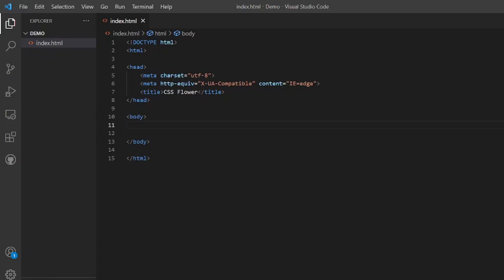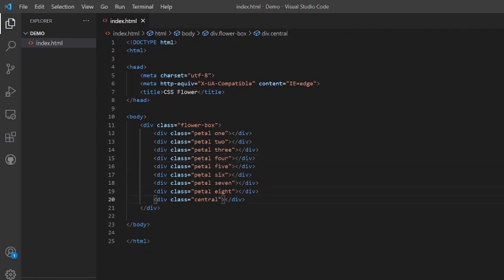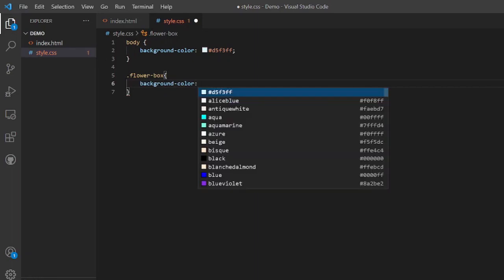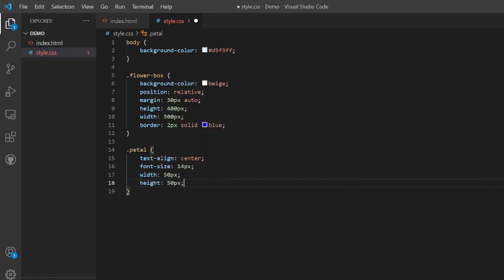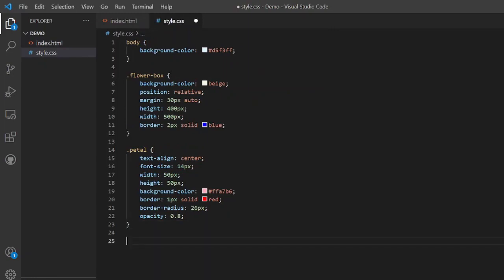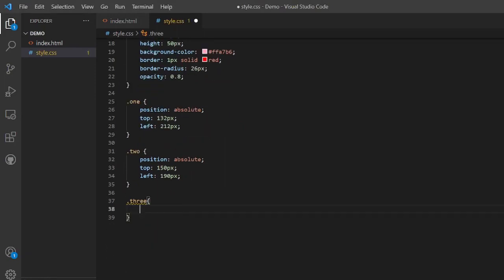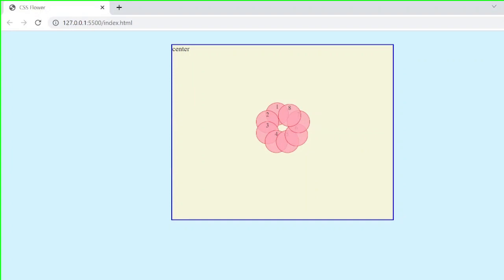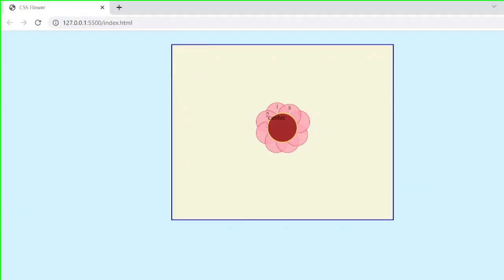How to draw a flower using position: absolute & classes in CSS | HTML CSS Tutorial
Before watching this video, I suggest you watch the video [HC001] "How to draw a circle using CSS | HTML CSS tutorial" using this

This video explains how to draw a flower on the DOM or web page using  simple HTML and CSS code. The steps are simple:
1. Use HTML to provide structure to the elements to be displayed on the webpage.
2. Use CSS to provide position, colouring etc. to the elements to be displayed on the webpage.
3. This video also demonstrates the clever use of CSS Classes and how they could be used to control common and individual css properties of different elements.